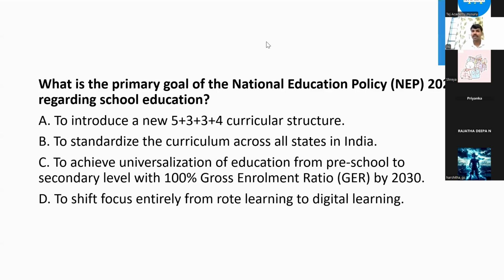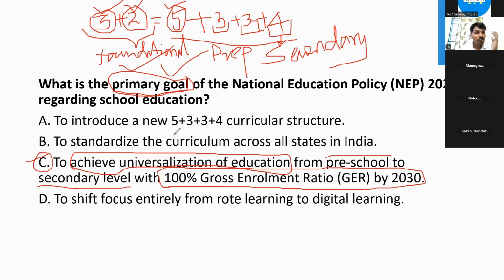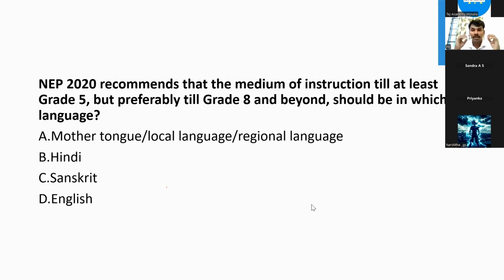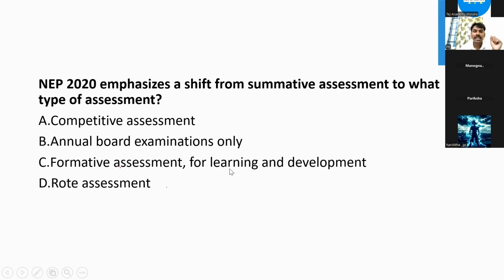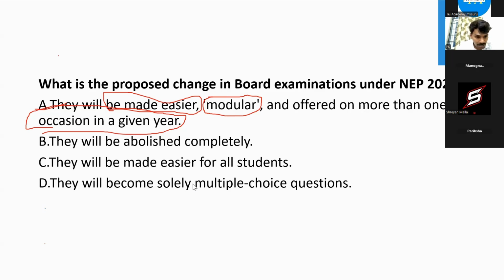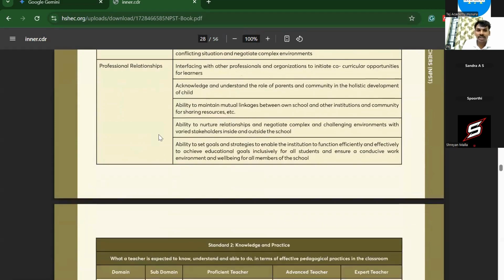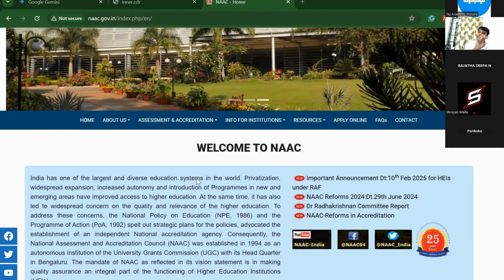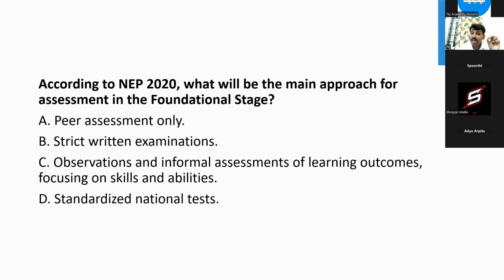RIE CEE I NEP-Based Questions for RIE CEE 2025 | Full Discussion & Strategy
RIE CEE 2025 – NEP 2020 Based Questions Discussion
In this session, we’ll dive deep into important questions based on the National Education Policy 2020 — a key area in Teaching Aptitude for RIE CEE aspirants.

💡 What You'll Learn:

NEP 2020 core principles explained through questions

Most expected concepts for RIE CEE 2025

Smart strategies to tackle NEP-based questions confidently

📘 For RIE CEE 2025 Aspirants – B.Ed, M.Ed, B.Sc B.Ed, B.A B.Ed, M.Sc.Ed